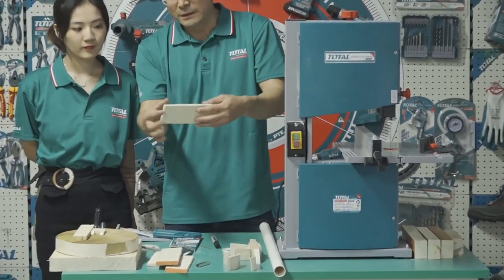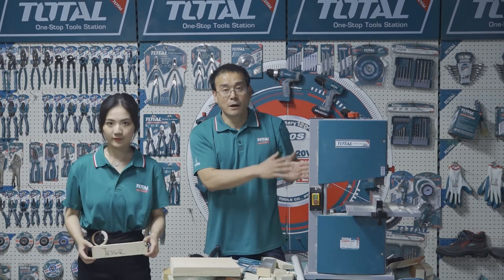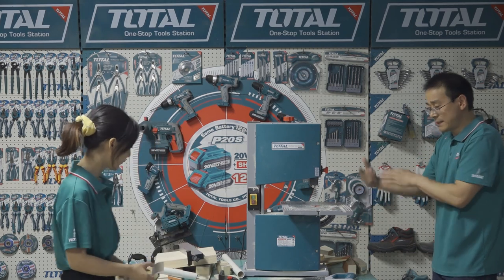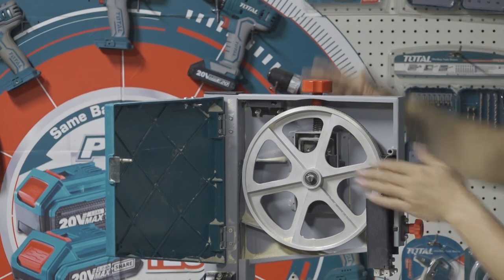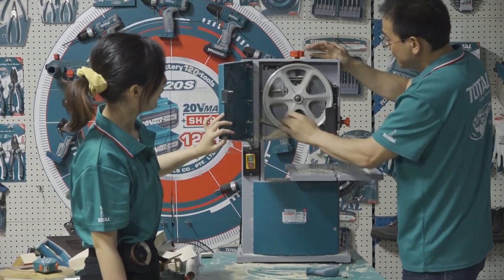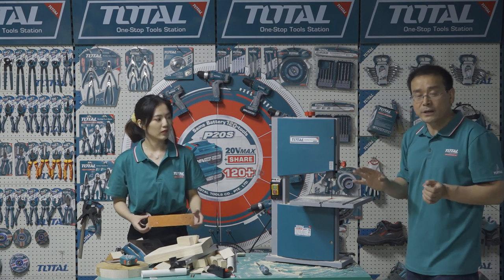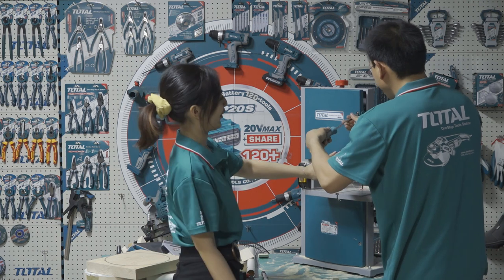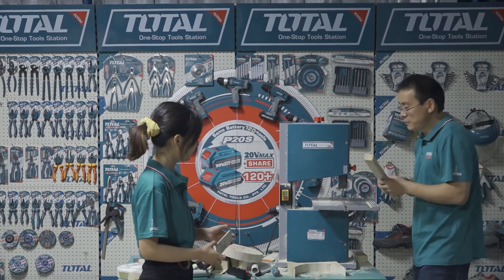TOTAL LIVE 12: BAND SAW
Perfect assistant for a Carpenter!